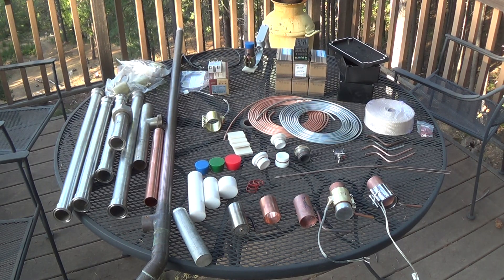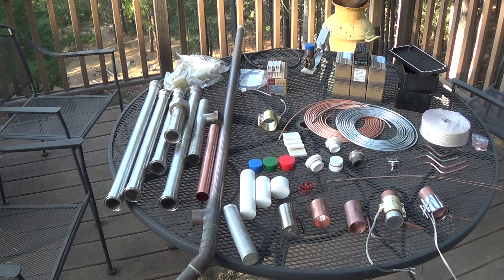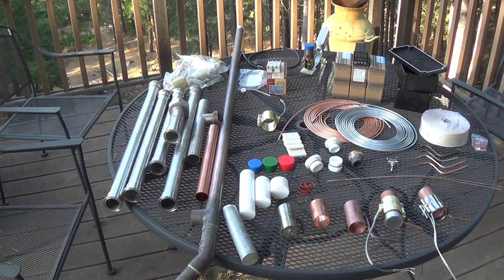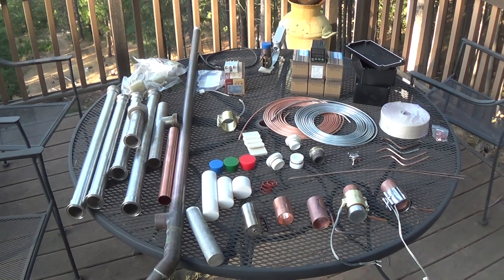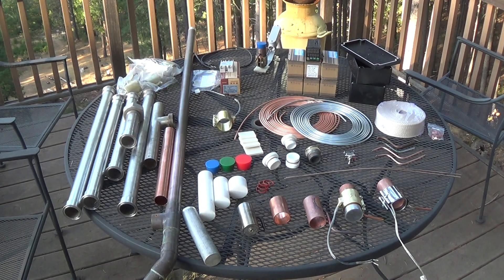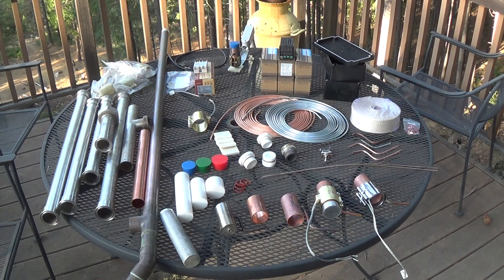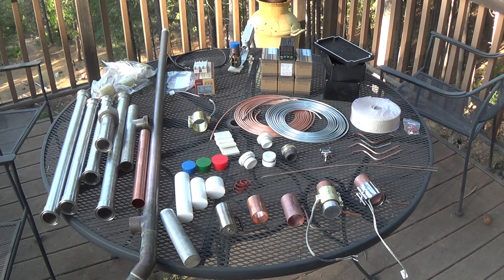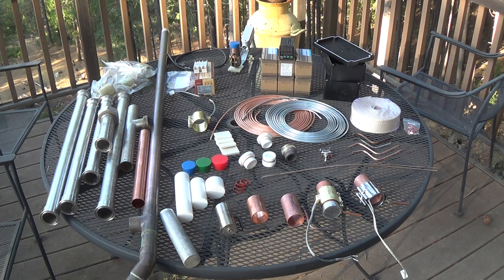Research and Development. Oxalic Acid Vaporizer. Varroa Mites on Honeybees. Part #1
Building a better mousetrap. I have read everything I could find and watched just about every video there is on building an Oxalic Acid Vaporizer. When I'm done I'll have the best one out there.
 The biggest complaints about the $500.00 model is Price, and the soft copper tubing. I hope to fix both problems.
 I couldn't afford the $500.00 model so I spent $1,000.00 to build my own. But I do have enough parts for at least 7 so there is that.
I'm starting by building and testing pots. I have a nice machine shop with an old (but nice) lathe, and a nice Tormach CNC mill. I have every other tool I need to turn out a quality product.